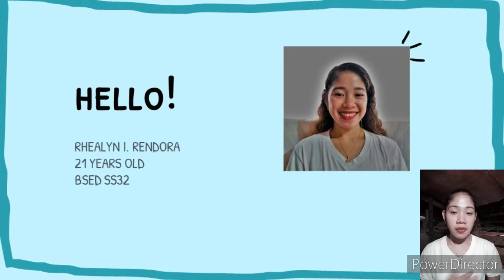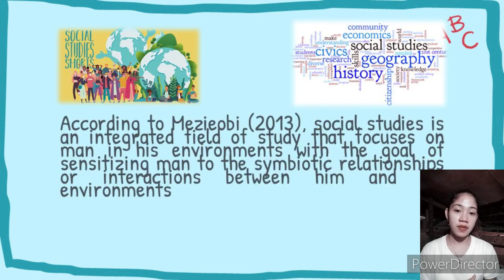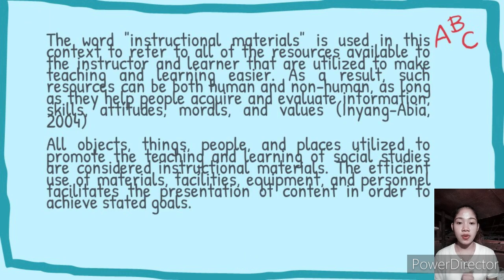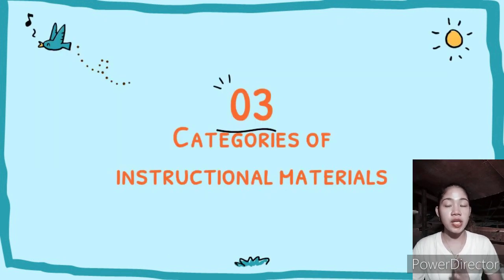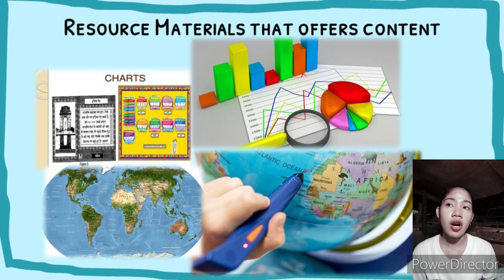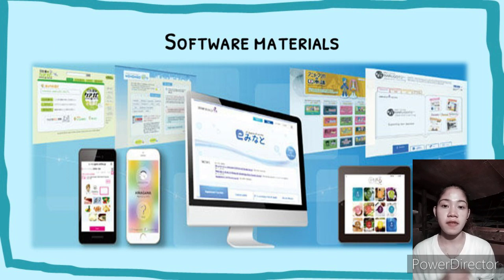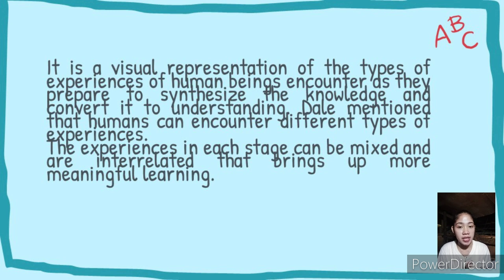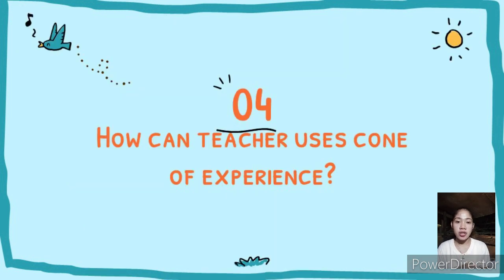UNIT IV Part 1.1